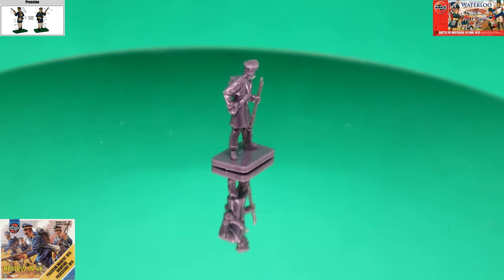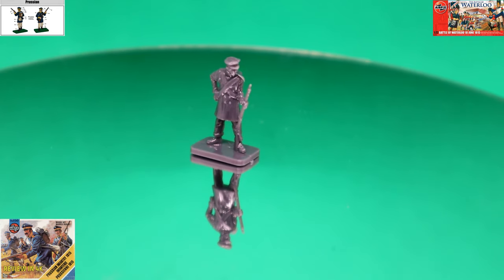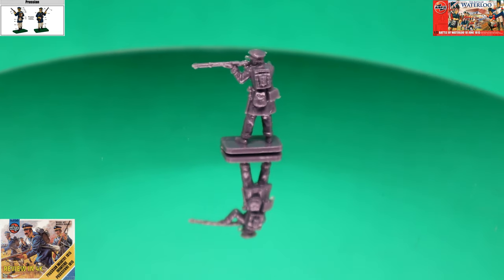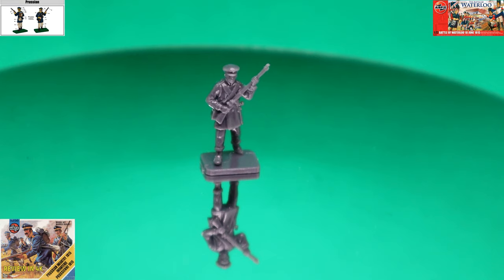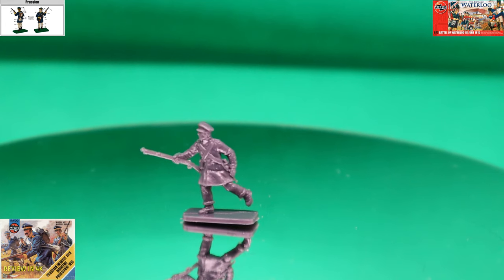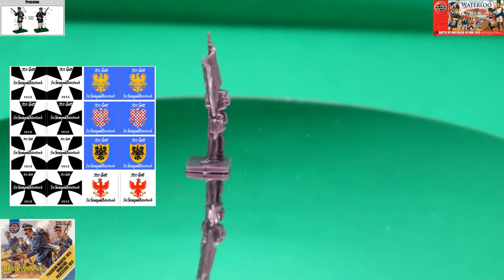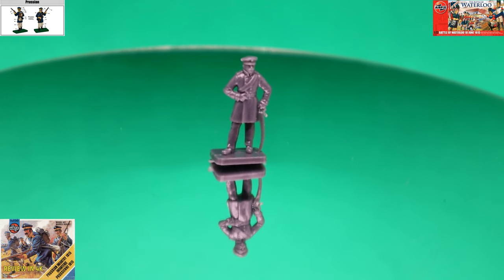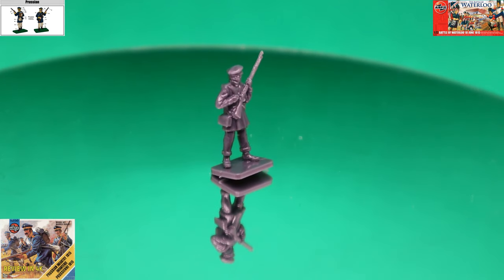Plastic Soldier Review: AIRFIX WATERLOO PRUSSIAN INFANTRY 1/72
Plastic Soldier Review of the Airfix Waterloo Prussian Infantry